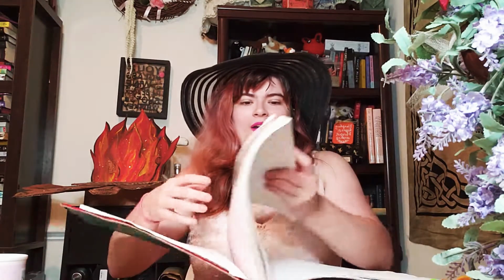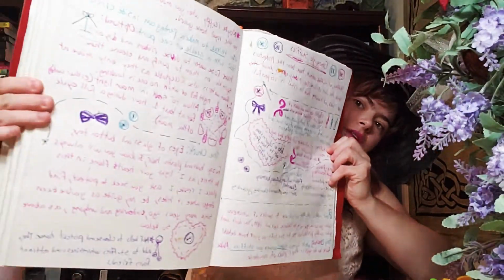Sew, Stitch, Hex: Spellwork - Gargoyle Stuffies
Honoring your stuffed animals or knicknacks as gargoyles and welcoming them to be protective spirits of the home warding off evil and negativity